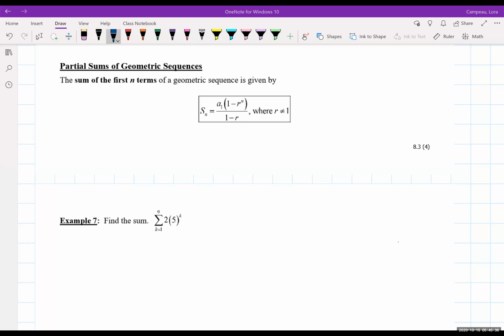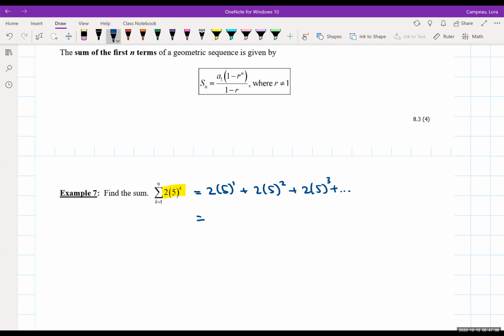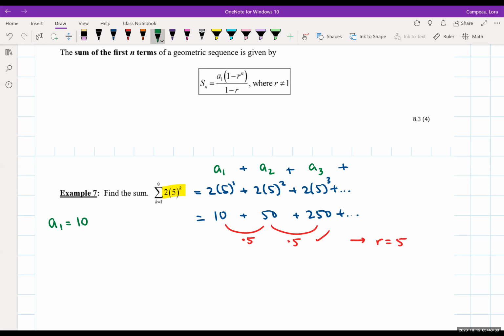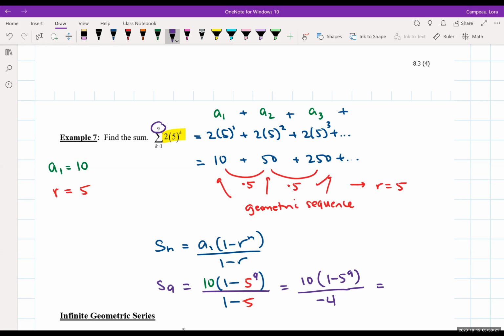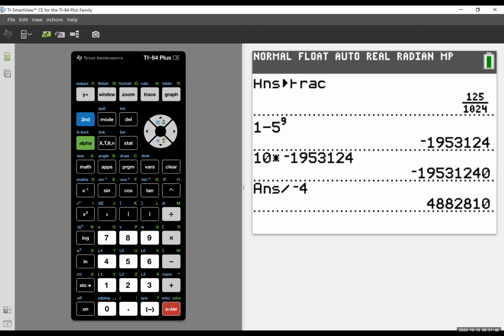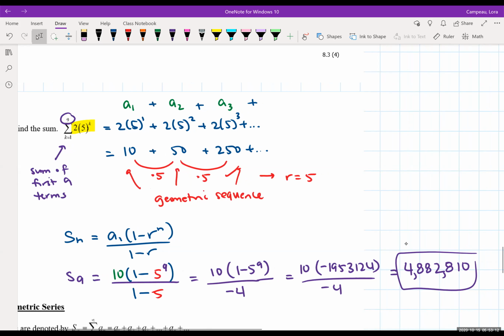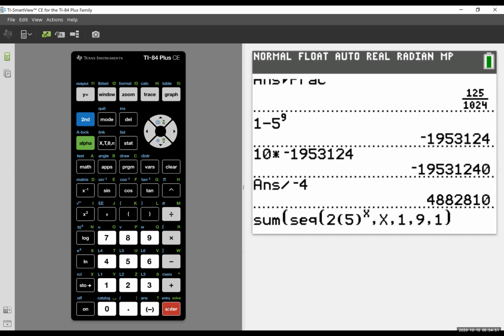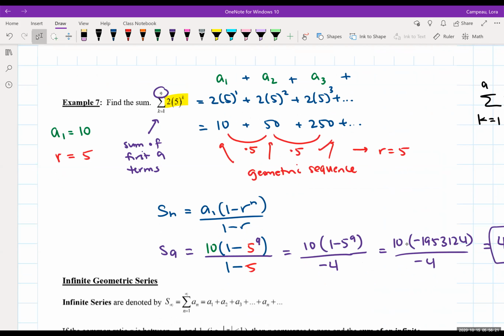8.3 Finding the Partial Sum of a Geometric Sequence